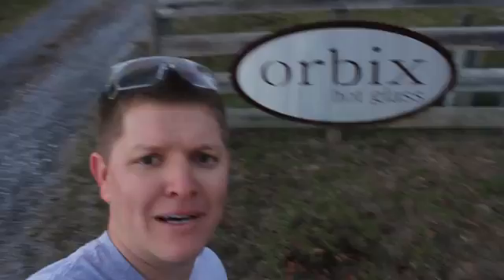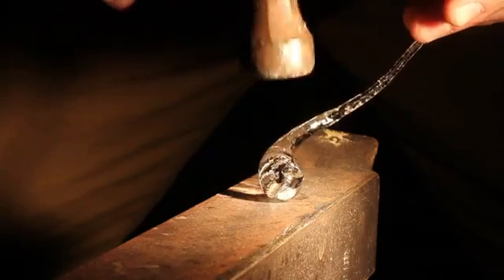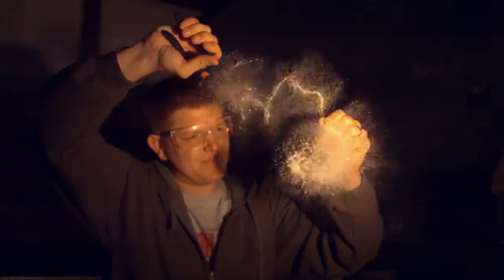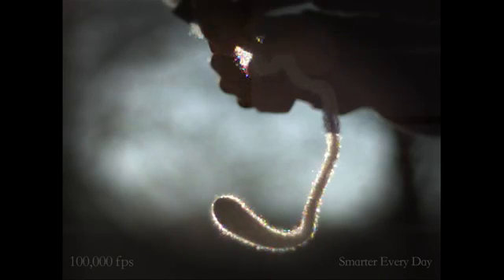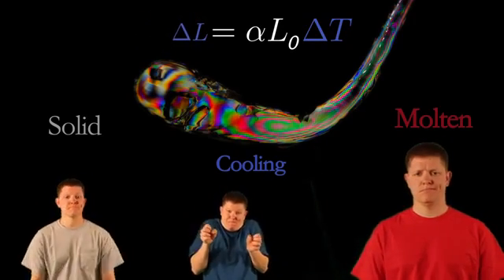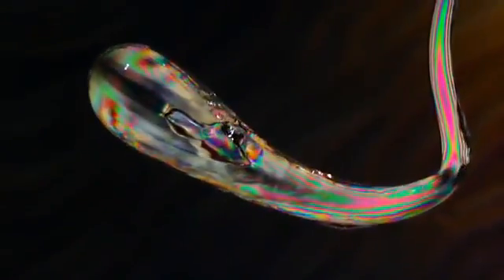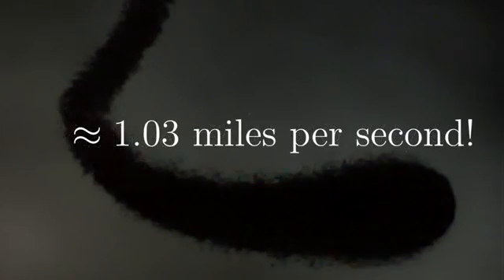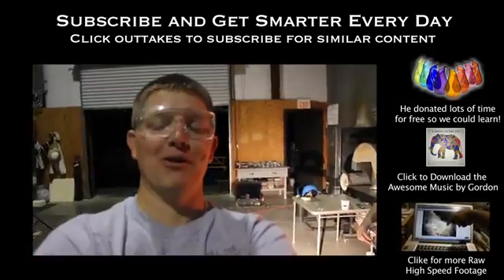Если каплю раскалённого стекла бросить в холодную воду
Необычный эксперимент со стеклом в режиме замедленной съёмки